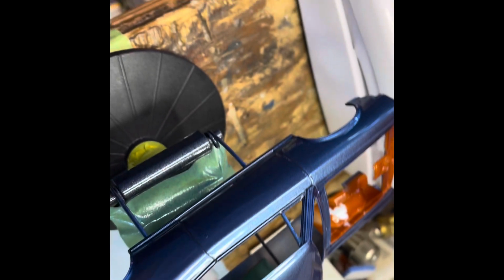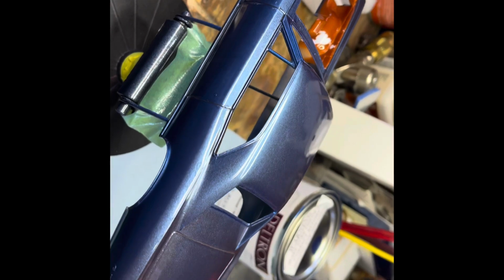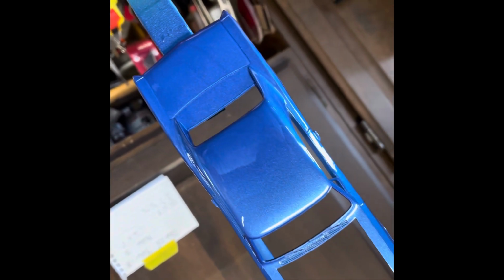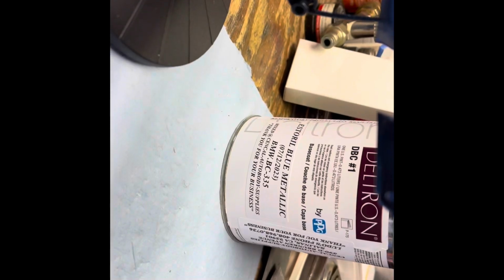Model Car Painting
You may have seen the longer version of this clip, trying out an intro and end cap.  This was the finished 1966 GTO by Revell and 1967 Chevelle by AMT/Round 2 in automotive paint, Tropical Glitz and Deltron/PPG with TCP Global Clear